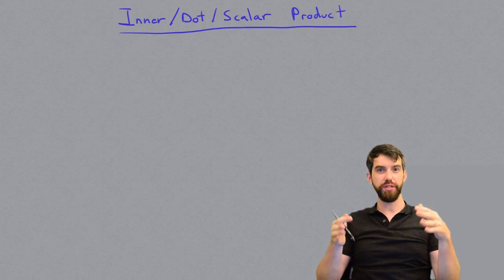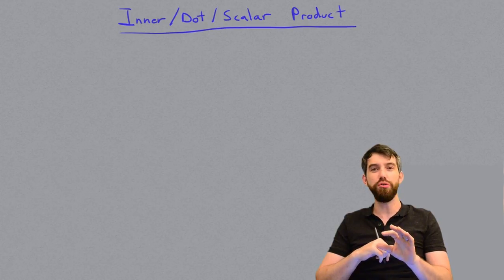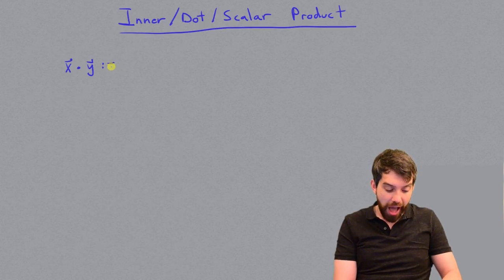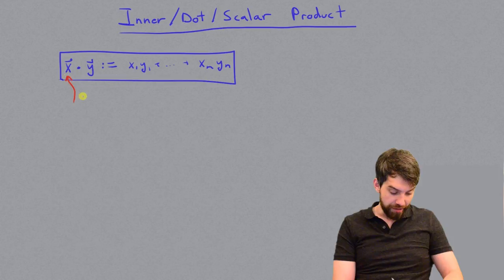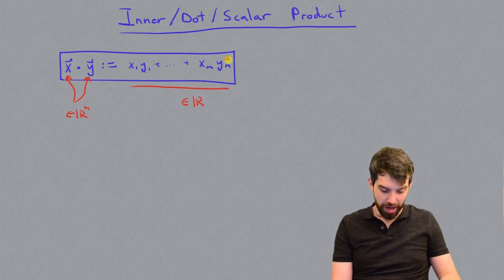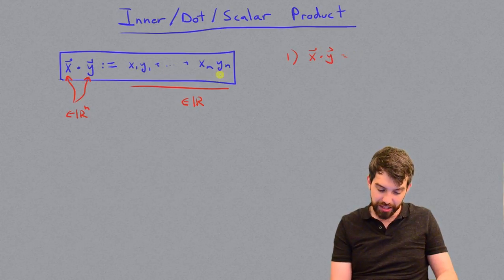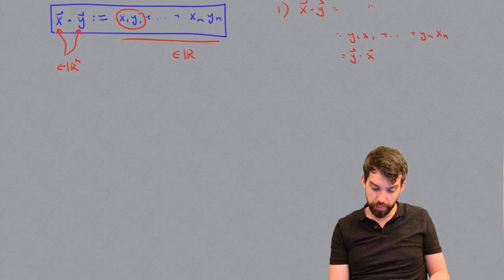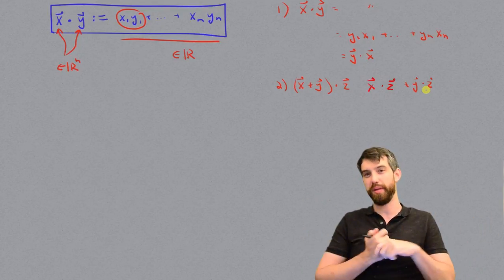Dot Products and Length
Description: We define a notion of multiplication on two vectors, check some algebraic properties, and note how it can be used to define a notion of length on vectors in R^n

Learning Objectives:
1) Compute the dot product of two vectors
2) Compute the length of a vector